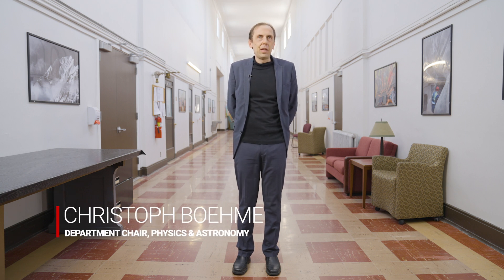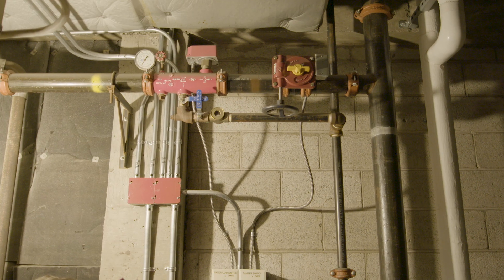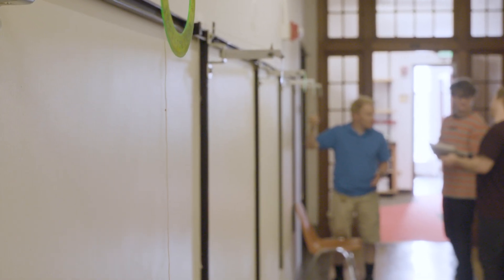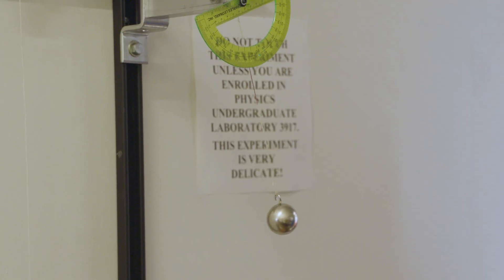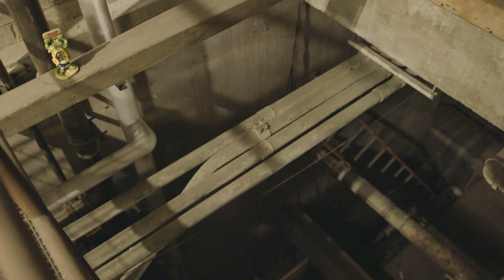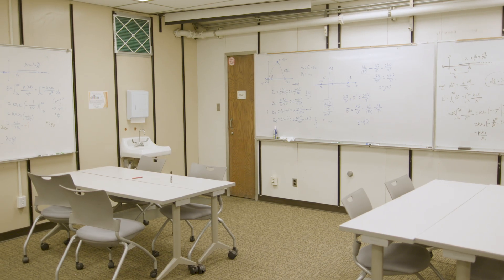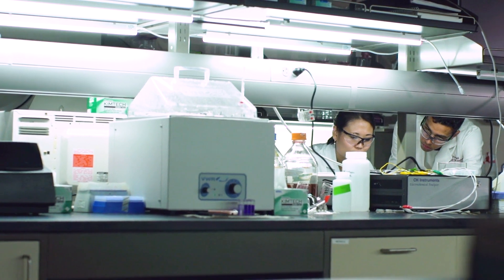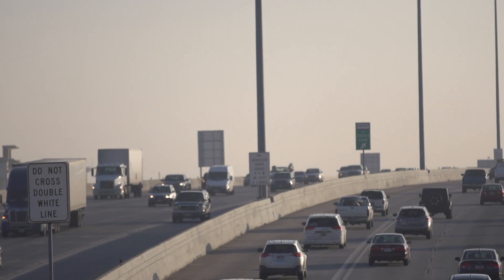New Applied Science Building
Scientific training requires classroom laboratory work, which the university is currently unable to offer all students. Research lab placement opportunities are also limited by our current facilities.

The Applied Science project will provide new educational and research opportunities for the Department of Physics & Astronomy and the Department of Atmospheric Sciences. These new spaces will allow the departments to address critical bottlenecks in science and technology degree programs. Together, the two departments teach more than 5,600 students and house 46 faculty members.